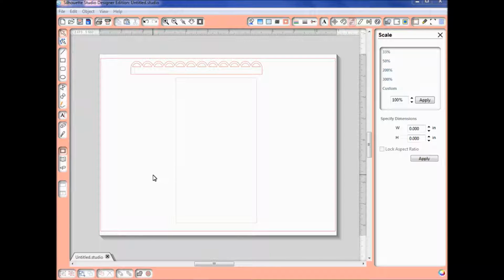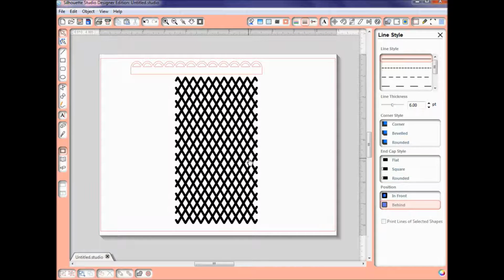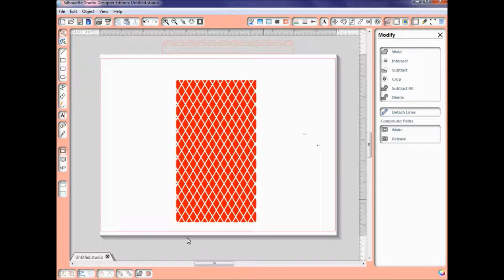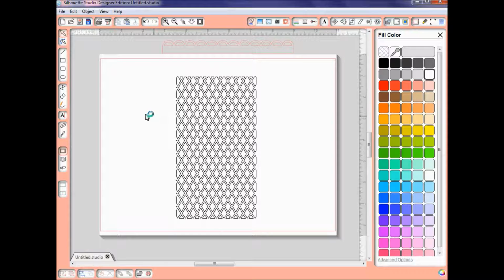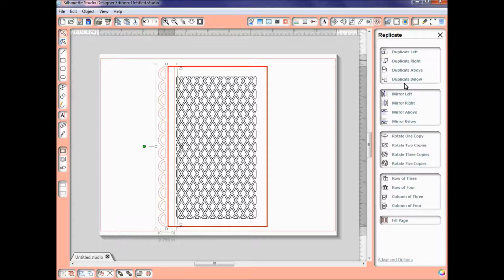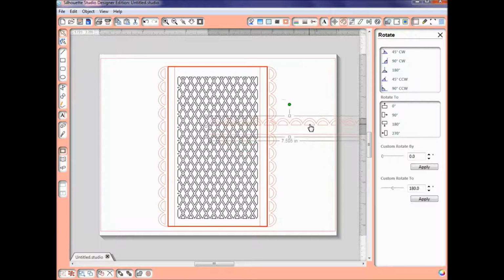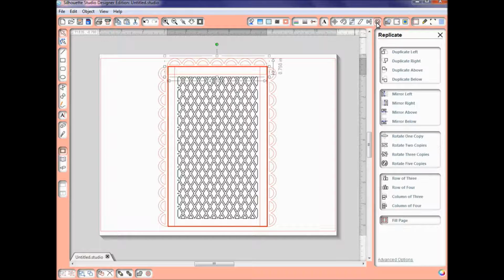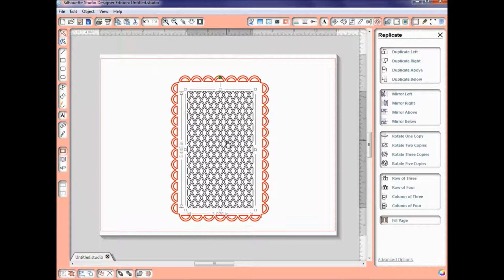Silhouette Designer _ Making Lattice Easier & With Borders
In this tutorial you will learn how to make lattice even easier with the Silhouette Design Edition software. You will also learn how to add borders to the mat of your lattice work.